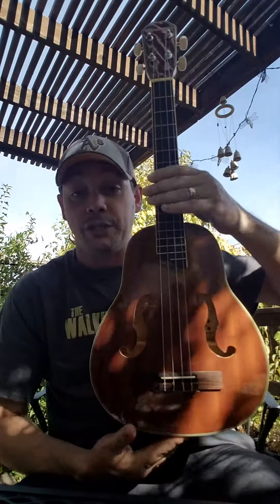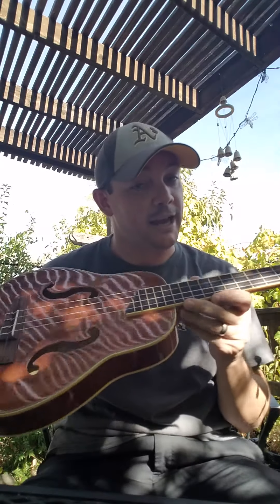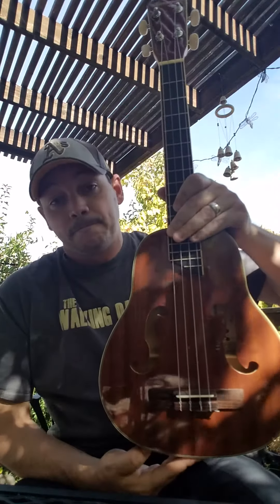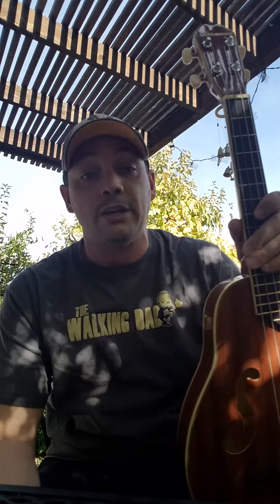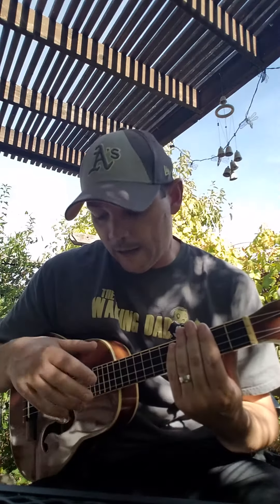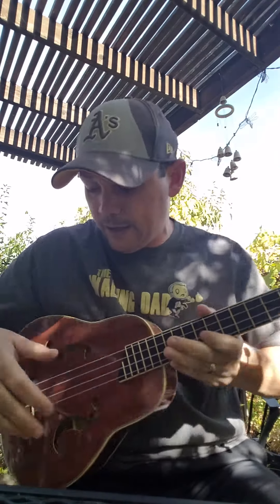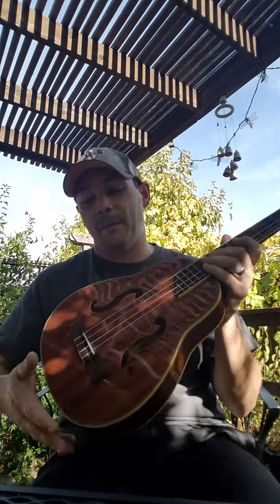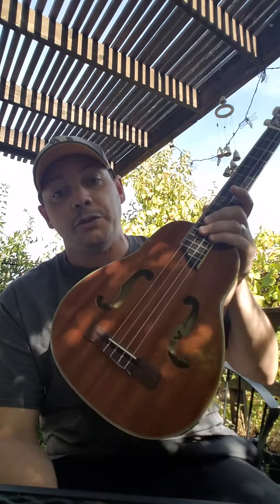Harmonia UKLL-2 Baritone Ukulele Review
Purchased off of Ebay. A VERY  affordable, entry level baritone uke. Considering style, fit and finish, playability, and price, a great option over the other minimal, entry level choices on the market.